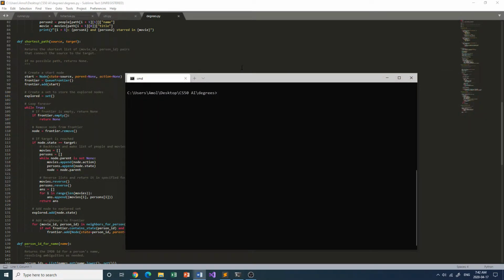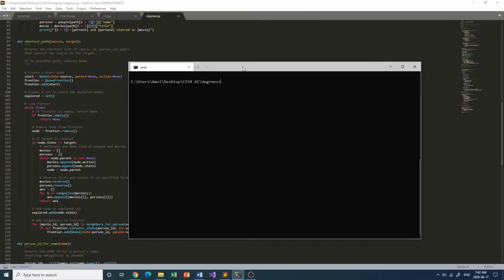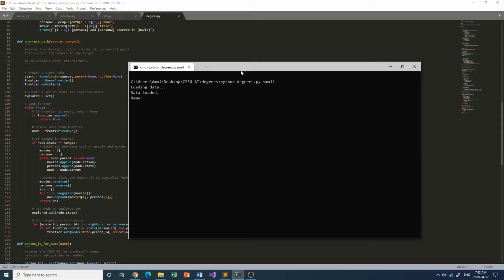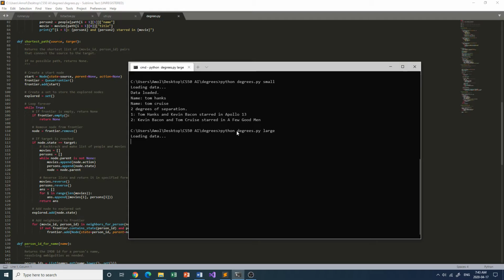Hollywood Degrees Calculator (CS50 AI Project 0 Part A)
This is my Hollywood Degrees Calculator, created for CS50's Introduction to Artificial Intelligence with Python.